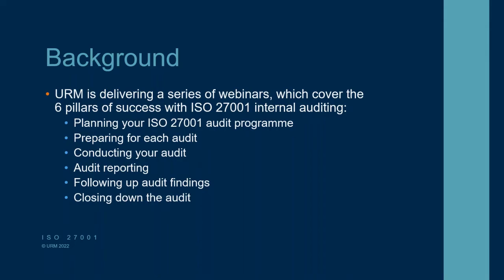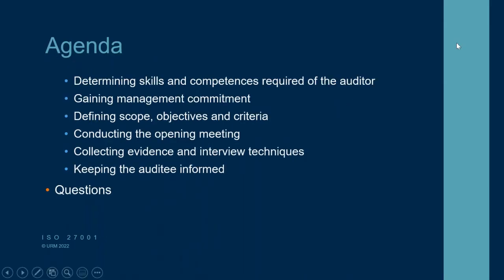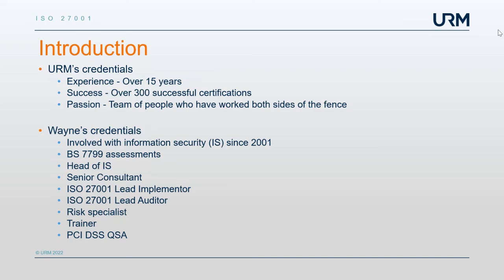Preparing for and Conducting Internal ISO 27001 Audits - INTRO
Preparing for and Conducting Internal ISO 27001 Audits

When implementing ISO 27001, the International Standard for Information Security Management, organisations must follow a process of continual improvement and assure themselves that processes and controls they have implemented are working as intended.  This is where internal auditing plays an absolutely pivotal role and getting the balance right regarding the approach (risk-based, process-based, control-based etc.) and how much auditing to provide assurance is vital.

Having been involved in over 300 successful ISO 27001 certifications URM Consulting Services (URM) is ideally placed to advise you on the essential activities and tasks you will need to carry out in order to have an effective ISO 27001 auditing function and programme.   URM is delivering a series of webinars where it addresses all the key components of a successful internal auditing programme.  In this webinar, URM will provide advice and guidance on the steps you should take in preparing for and conducting internal ISO 27001 audits.

Agenda
Preparing for audits
Determining skills and competences required of the auditor
Gaining management  commitment
Defining objectives, scope and criteria - needing to assess evidence fairly and objectively and arrive at acceptable conclusions
Reviewing previous reports and templates
Conducting audits
Conducting opening meeting
Collecting evidence
Interview techniques
Sampling
Keeping the auditee informed